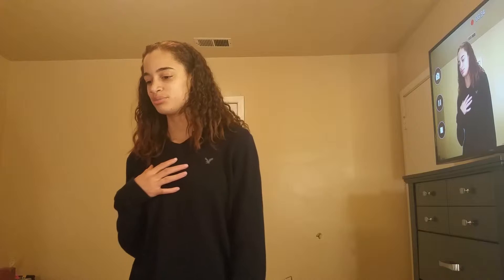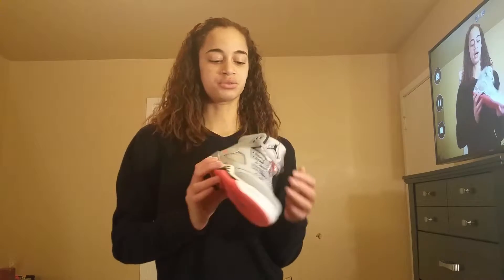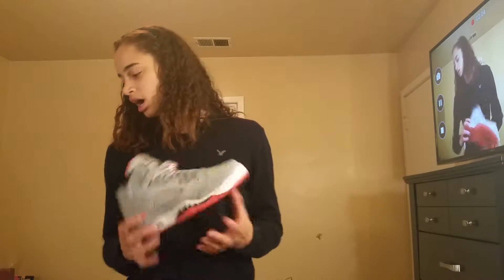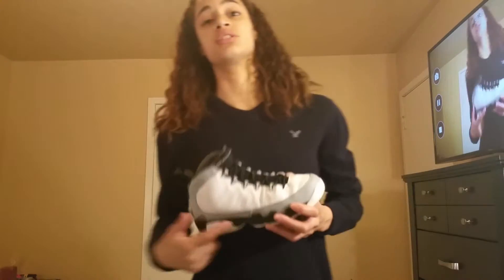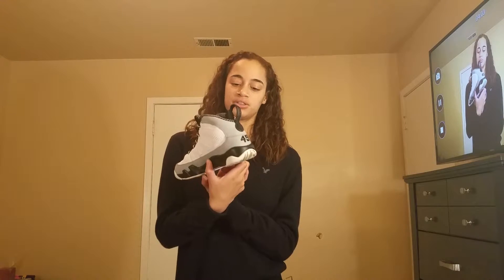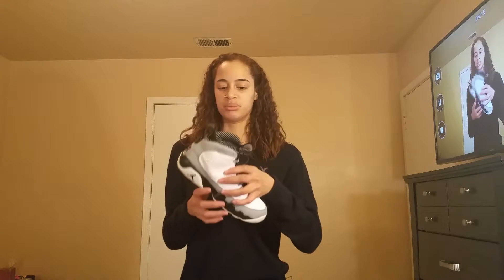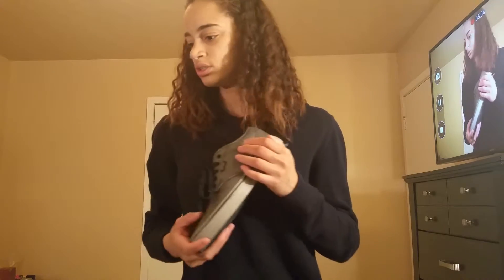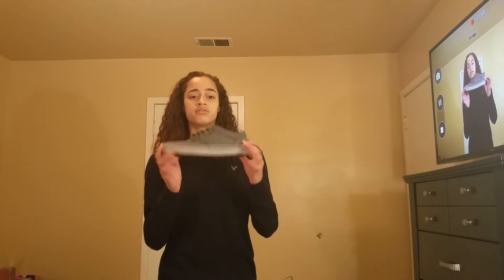TOP 5 SHOES W/JEANS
Let me know some of y'alls picks in the comments below. Again sorry for the sound quality. Will be better tomorrow. Enjoy!